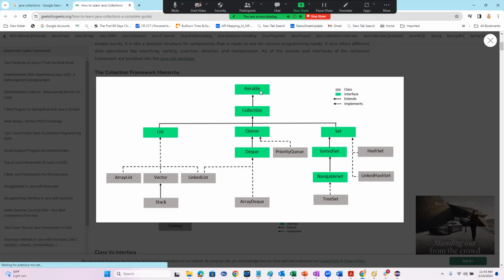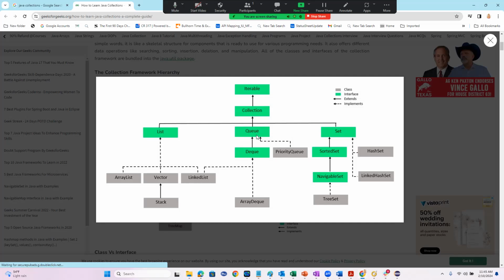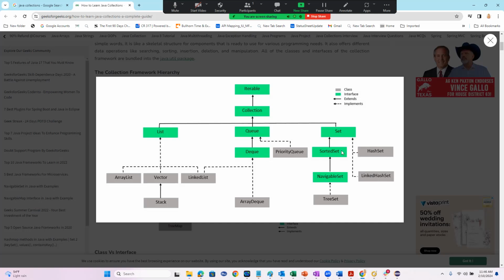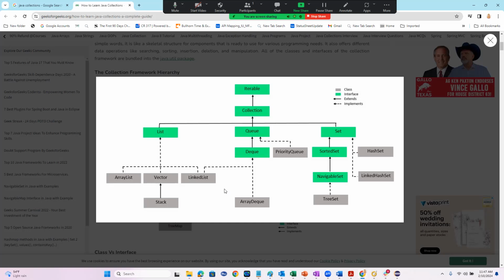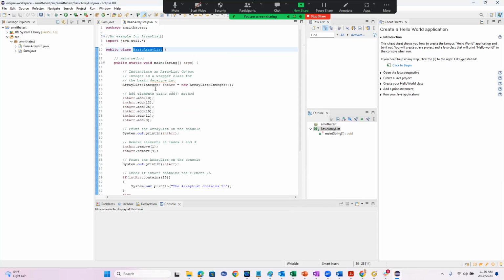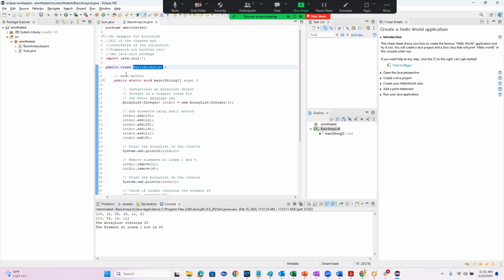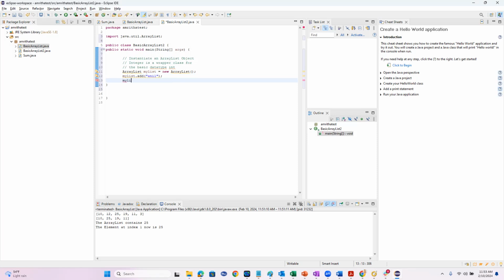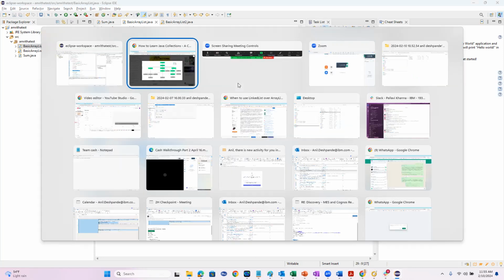Collection Hierarchy and First Java collection (episode-1)